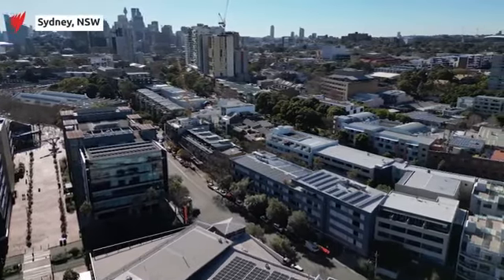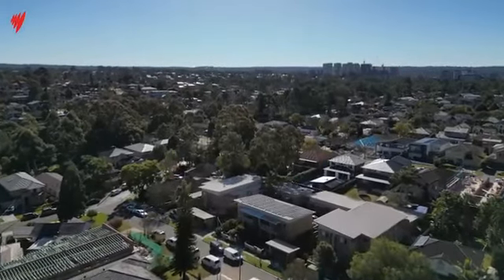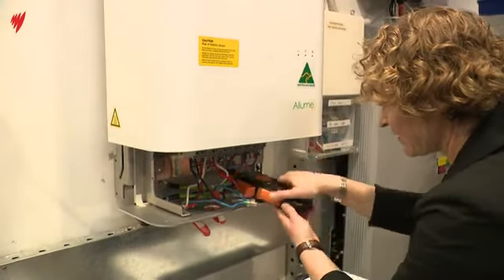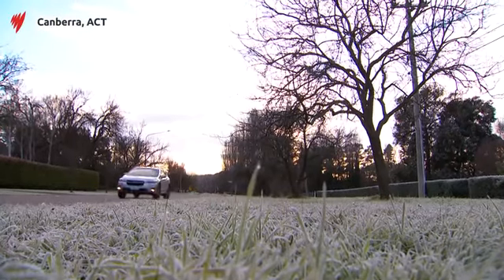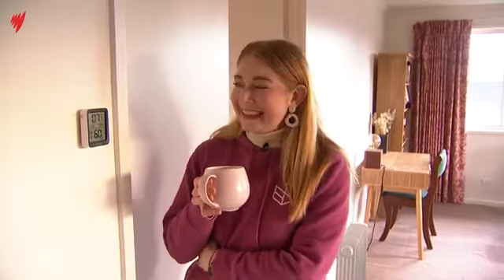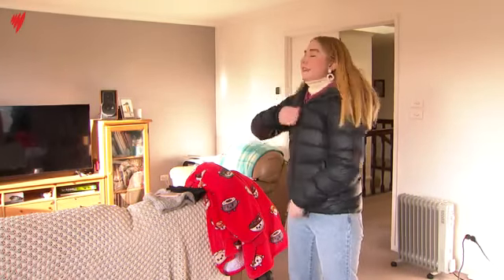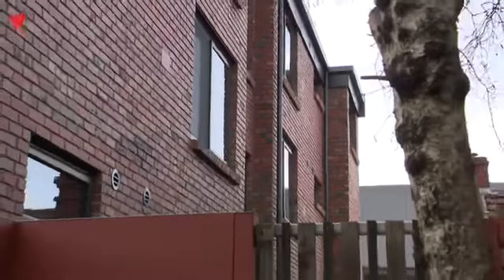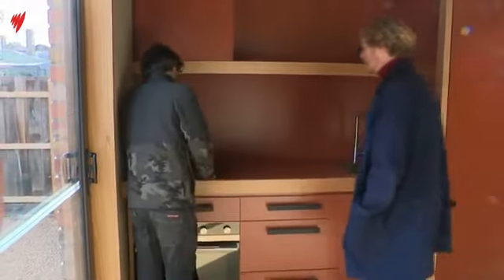Melbourne's Energy Efficiency Retrofitting Project Carries a $55 Billion Price Tag | SBS News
Melbourne is confronted with a substantial $55 billion investment requirement for its ambitious energy efficiency retrofitting initiative, aimed at transforming buildings and reducing their environmental impact. The project's significant cost underscores the city's commitment to sustainability and highlights the financial challenge associated with achieving long-term energy efficiency goals. SBS News provides insight into this monumental undertaking.